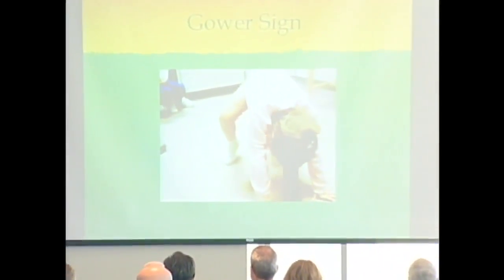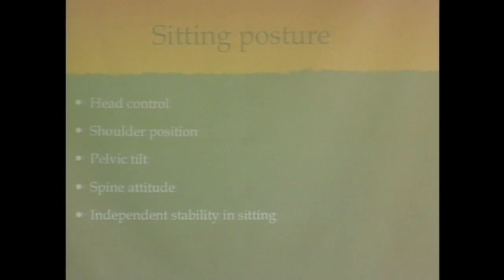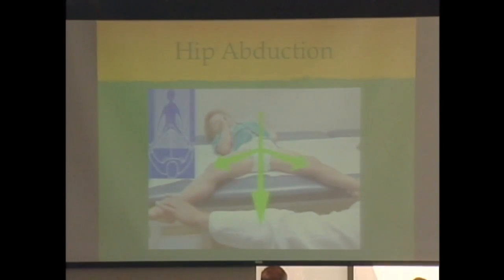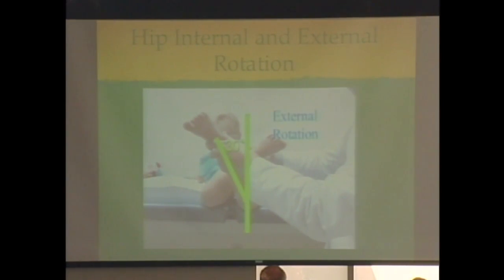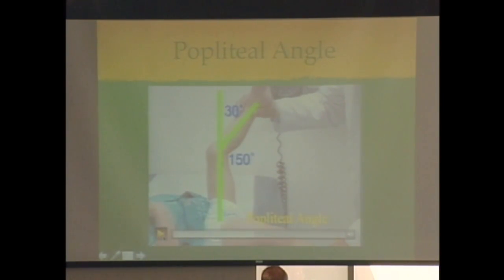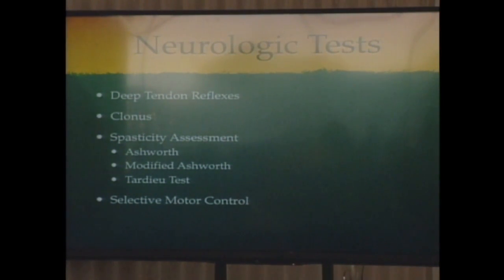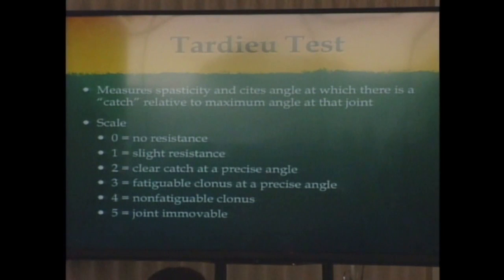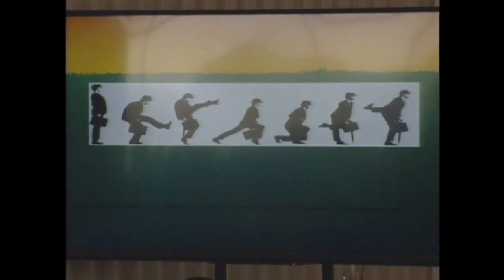Signs and Symptoms of Neuromuscular Disorder - Laura K. Jacks, M.D.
The Pediatric Orthopaedic Symposium is designed to assist primary care physicians and emergency health care providers in delivering appropriate care to children with orthopaedic injuries or conditions requiring orthopaedic management. Caregivers need to properly identify and manage or refer orthopaedic conditions.

At the conclusion of this offering, the participant will be able to:
1) Review possible signs of neuromuscular disorders in a child’s health history.
2) Discuss physical examination for identification of neuromuscular disorders.
3) Identify neurologic tests for identification of neuromuscular disorders.